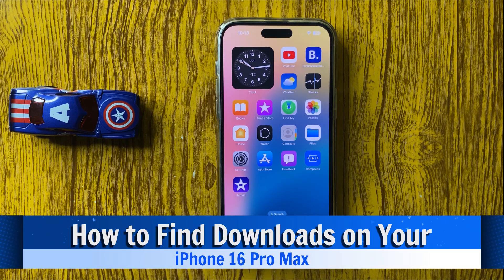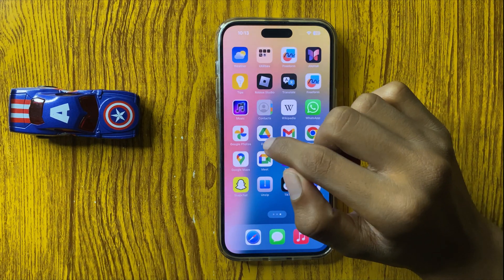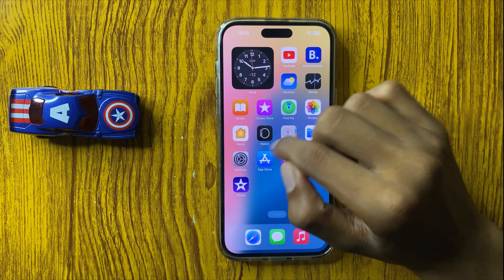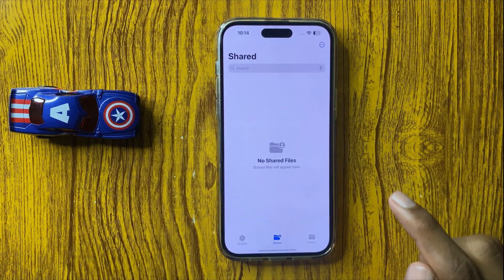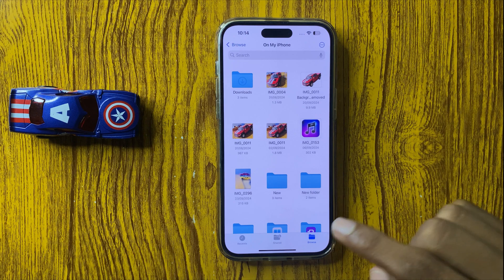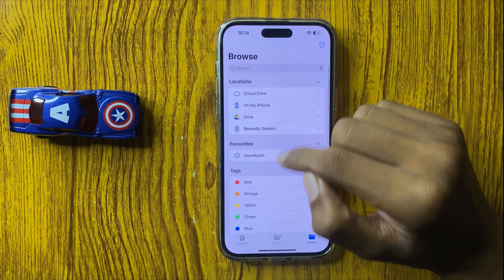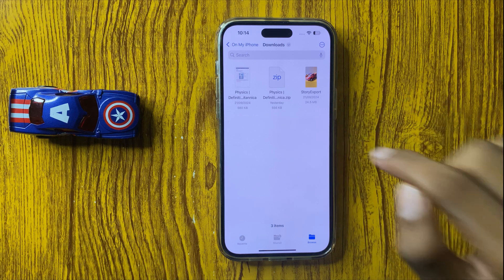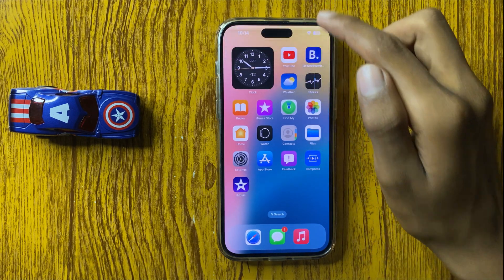How to Find Downloads on Your iPhone 16 Pro Max (Tutorial)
in this video i will show you How to Find Downloads on Your iPhone 16 Pro Max (Tutorial)